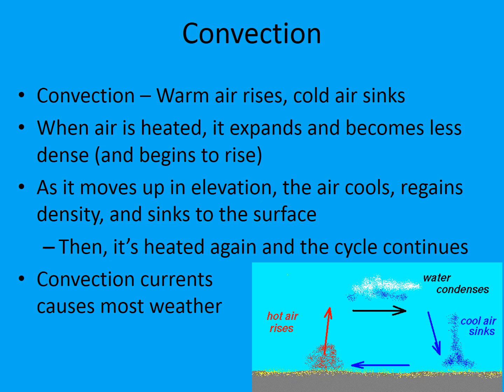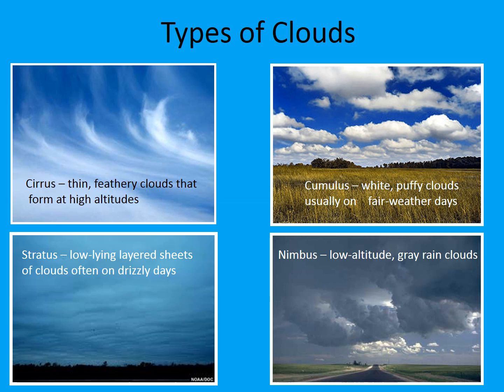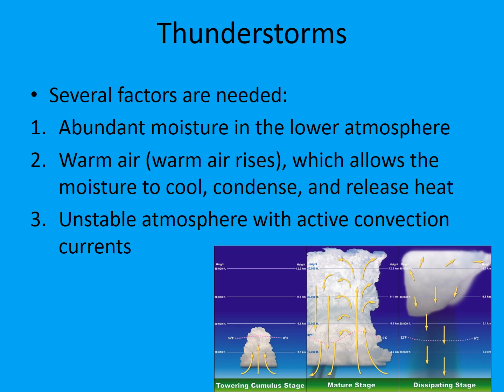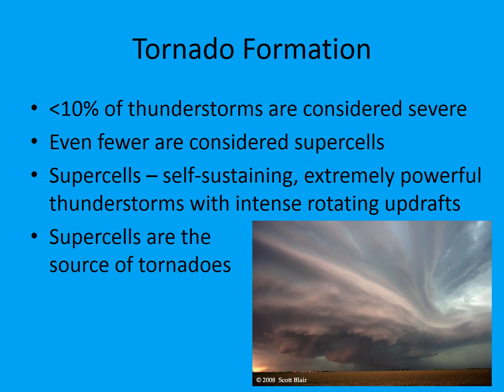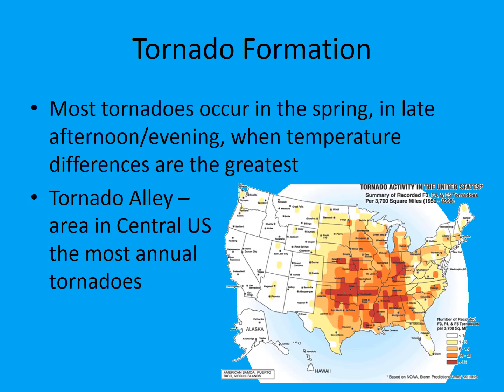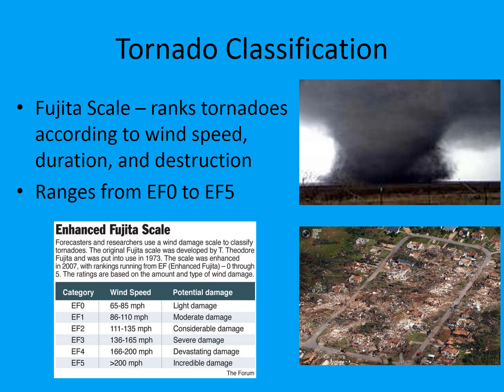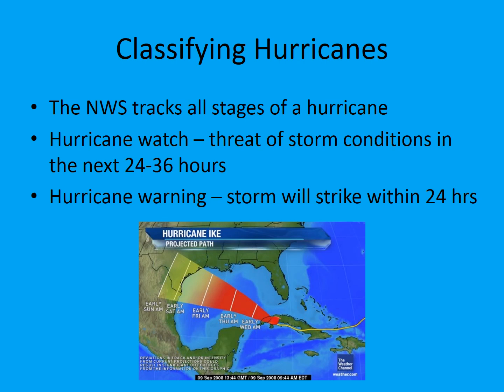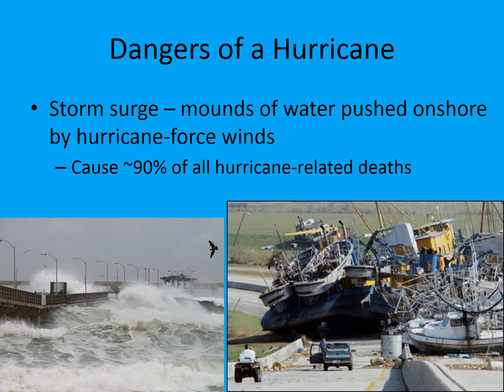2 Weather Formation